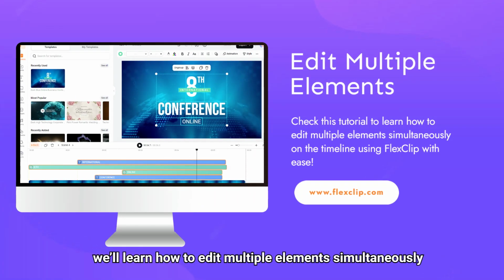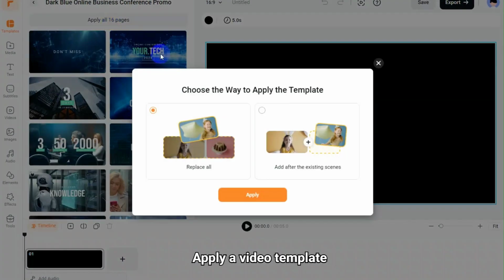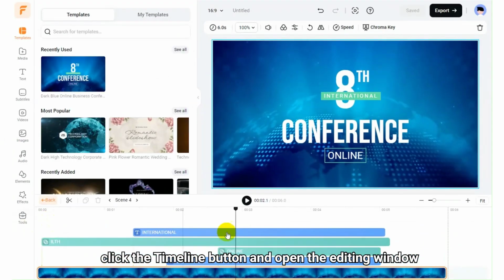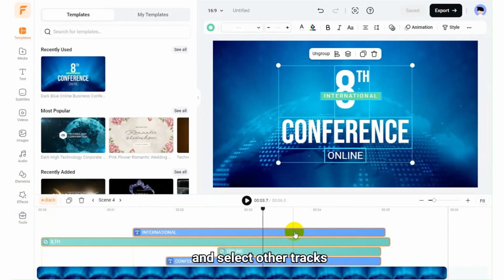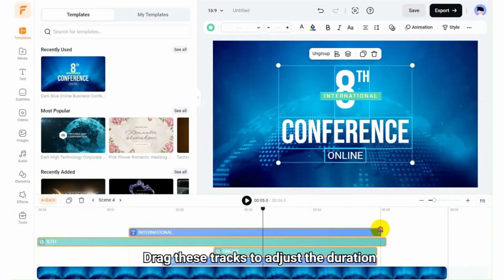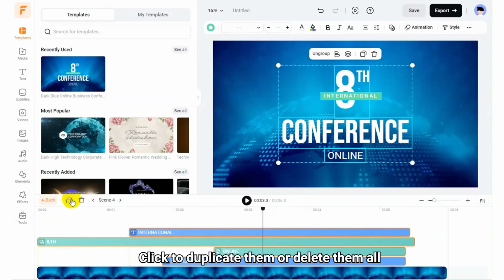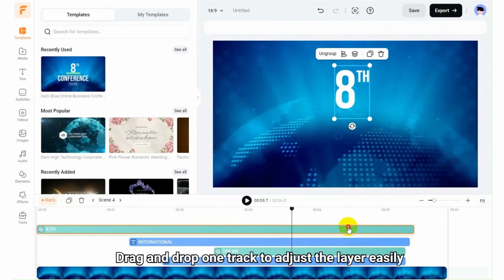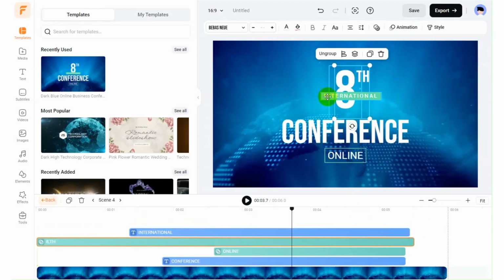How to Edit Multiple Elements Simultaneously with FlexClip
In this tutorial, we will show you how to effortlessly edit multiple elements simultaneously on the timeline using FlexClip. Whether you're working on a video project or creating a slideshow, FlexClip makes it easy to make quick and precise edits all at once.